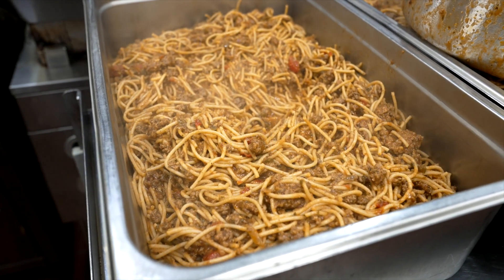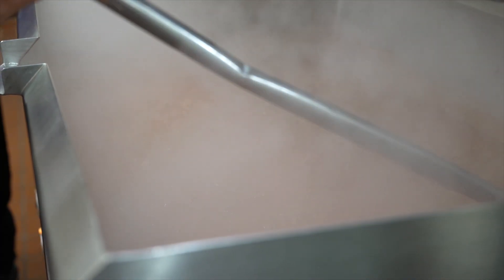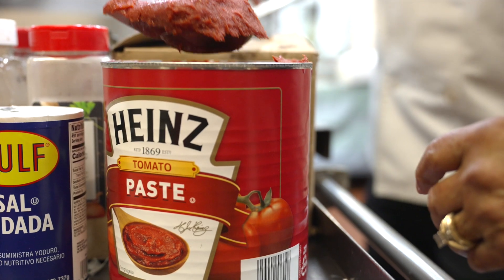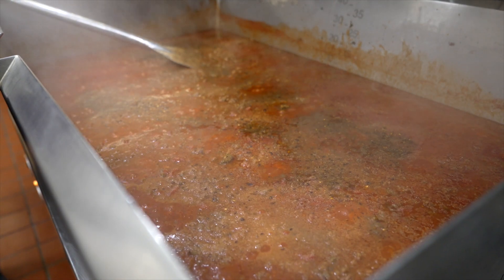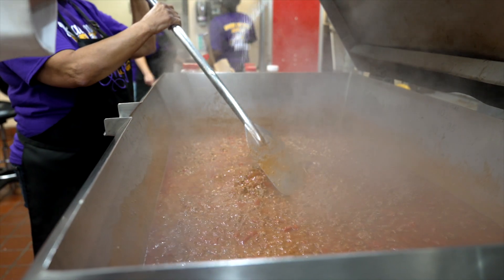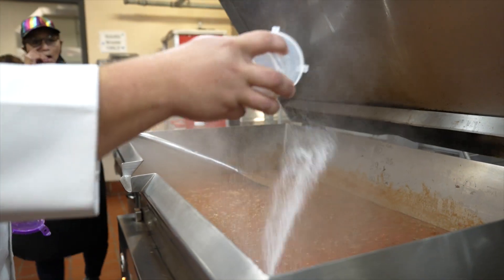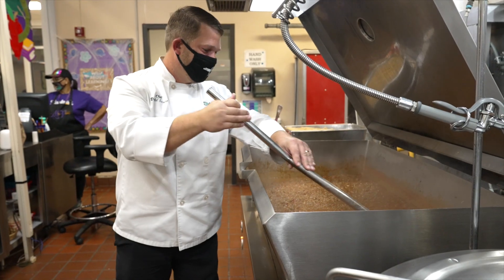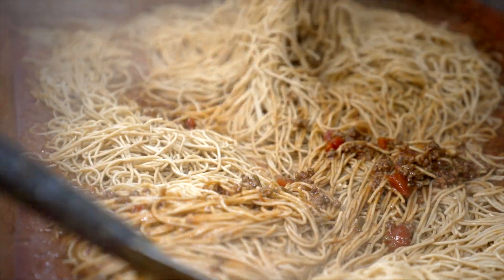Spaghetti Lunch Video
Want to know another delicious secret? Well, to wrap up School Lunch Week, the most asked about recipe is finally here! We're sharing our classic schoolhouse spaghetti recipe. Thank you to the CPSB School Nutrition Program staff for letting everyone in the kitchens and for working hard to continue fueling hungry minds.